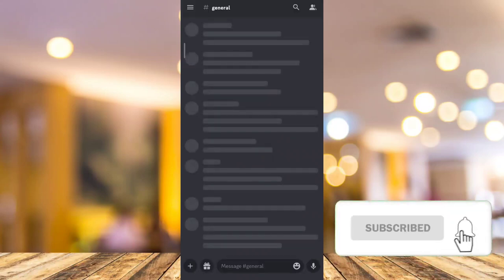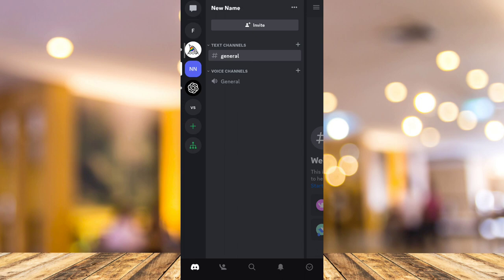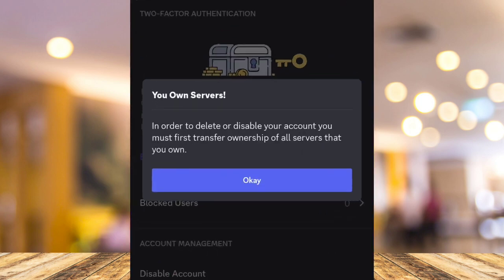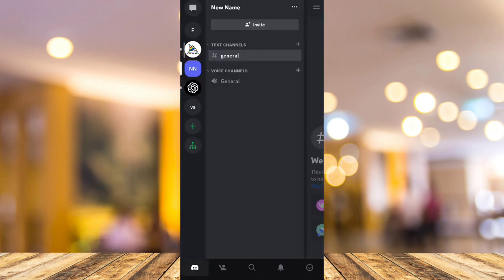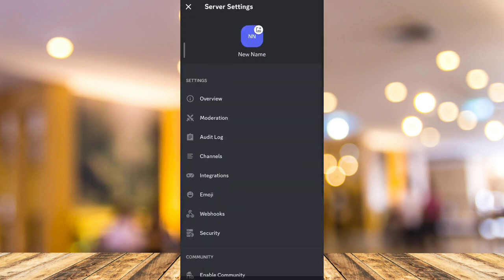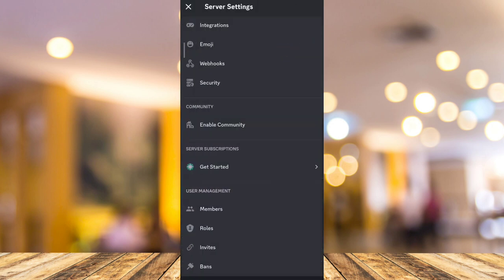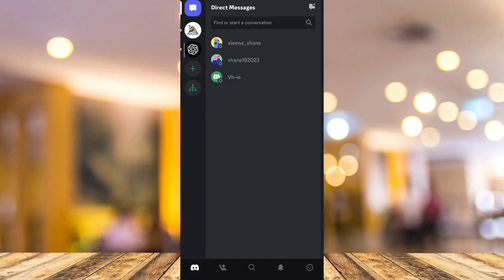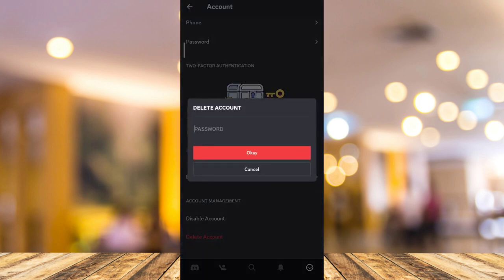How To Delete Discord Account 2025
How To Delete Discord Account
In this video, we’ll show you How to Delete Your Discord Account. If you're looking to permanently delete your Discord account, follow this simple step-by-step guide to ensure your account is removed safely.